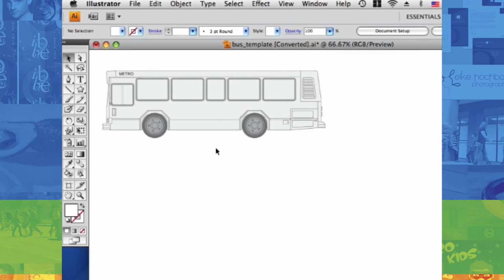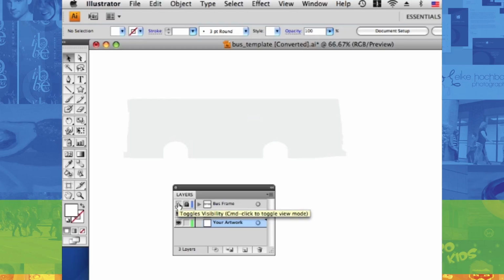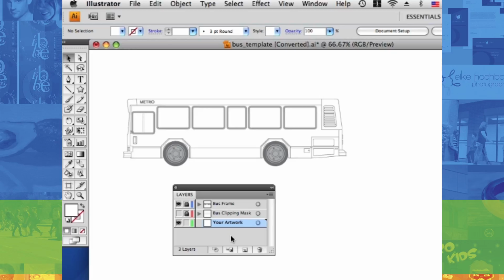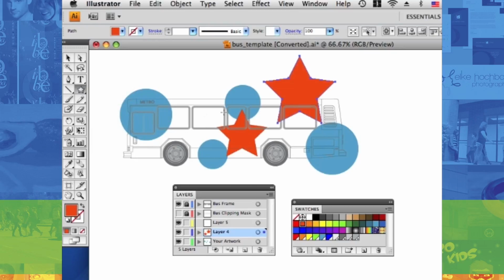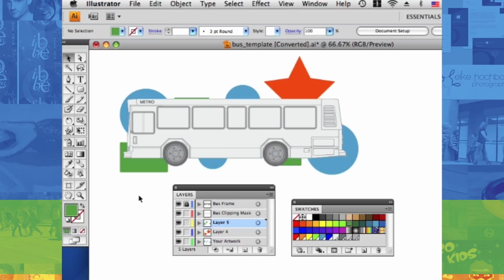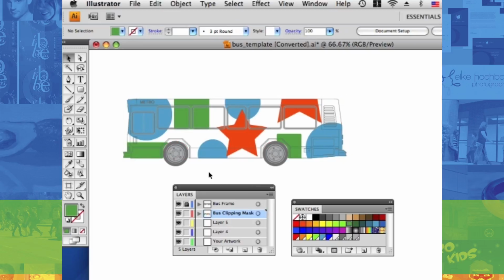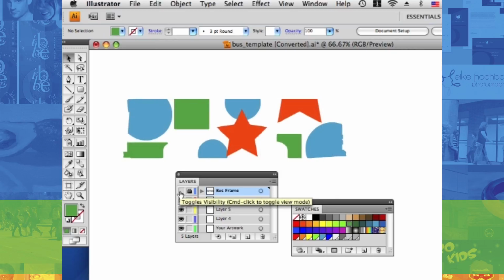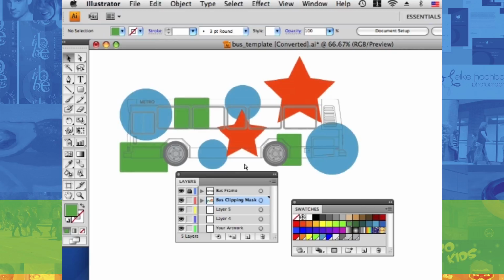How to Make Clipping Masks using Illustrator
Learn how you can use clipping masks for your design projects using Adobe Illustrator. In this video, you'll discover how to create a clipping masks using the right tools and process.

Resources:
Business Design Templates:
DesignQuiz: Are you an Einstein of Design?